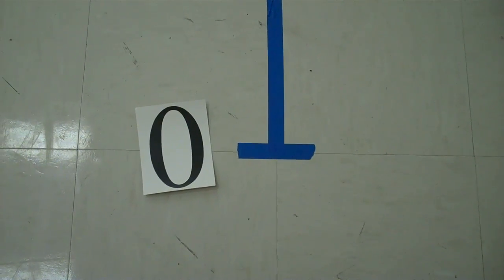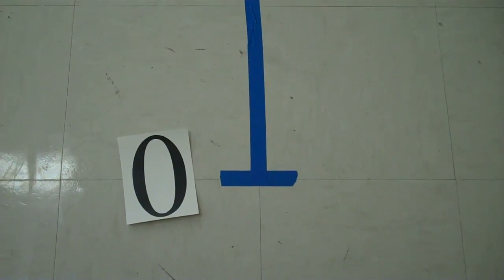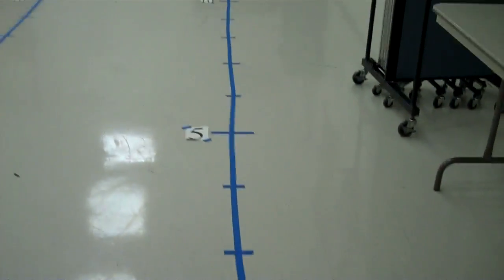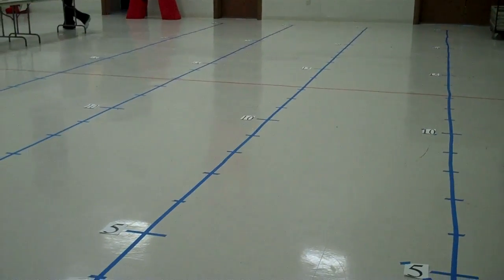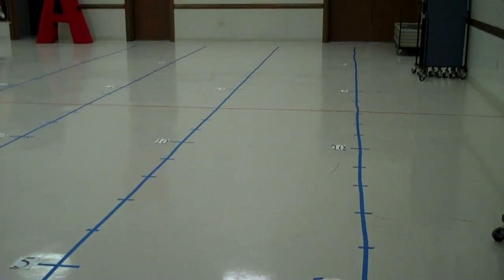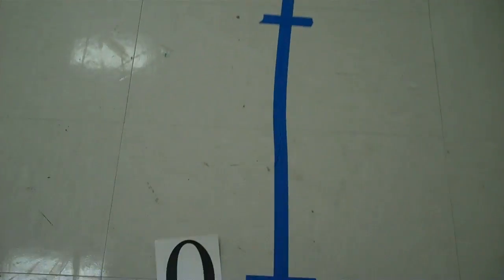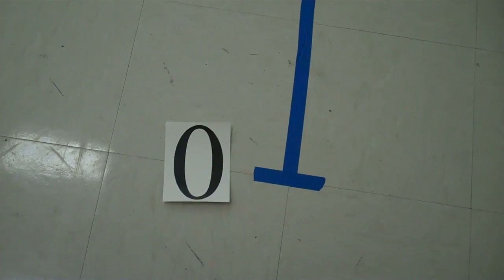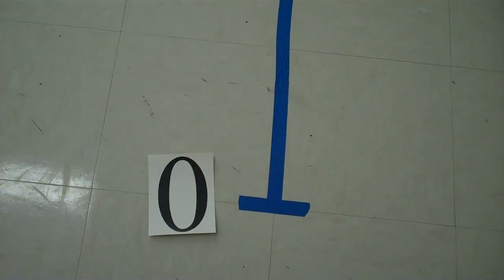Ultimate Number Line Game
An idea for teaching number sense comes to life. The 1st half explains the concept & the 2nd shows kids playing the game.